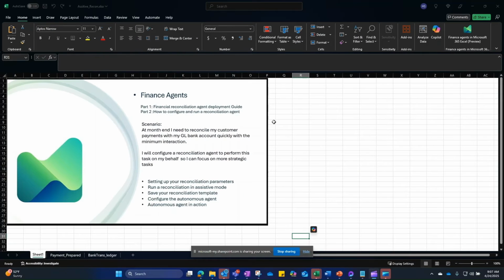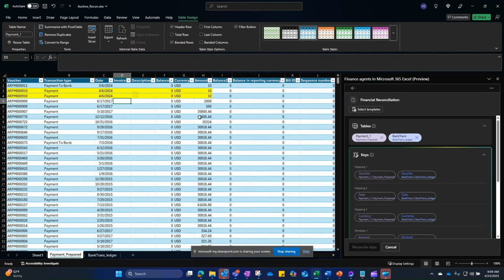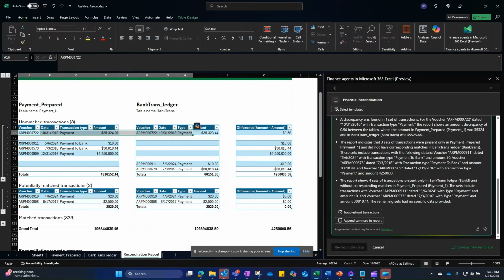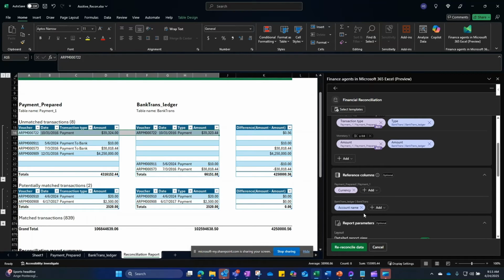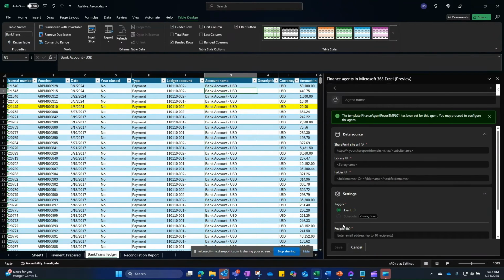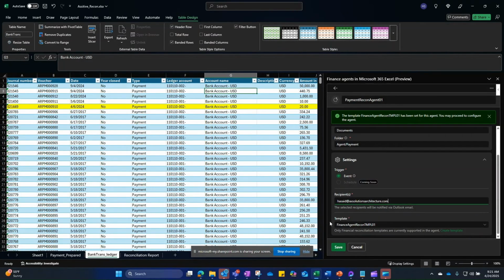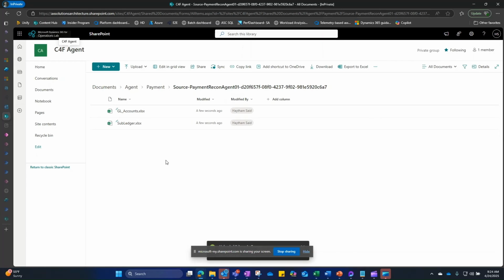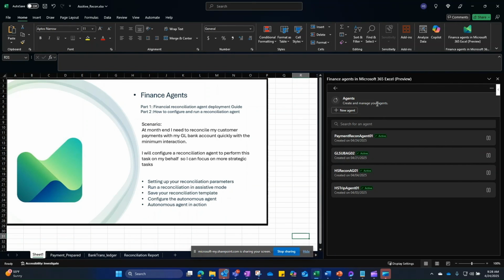Finance Agents: How to configure and run a reconciliation Agent | FastTrack Dynamics 365 Bites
+ Assistive Vs autonomous reconciliation agent
+ Setup your reconciliation parameters
+ Create reconciliation template
+ Configure the autonomous agent
+ Autonomous agent in action

Presented by Microsoft Program Manager Haytham Said, this latest D365Bites is a must-watch for anyone looking to enhance their financial reconciliation processes.